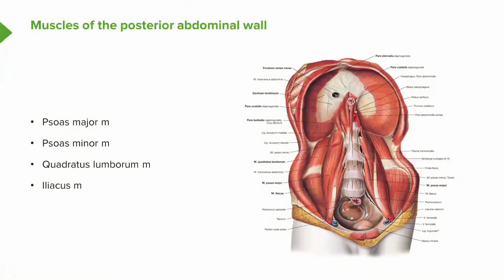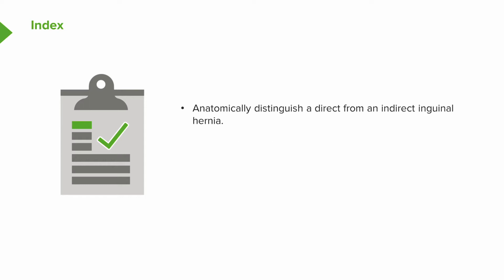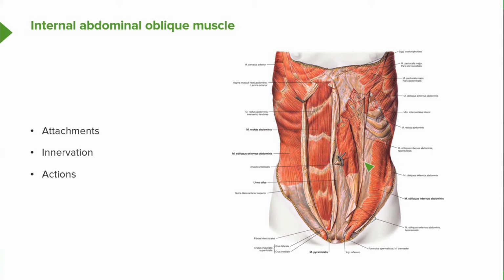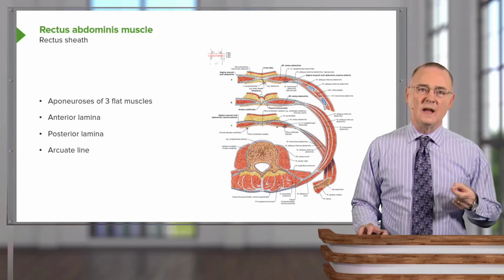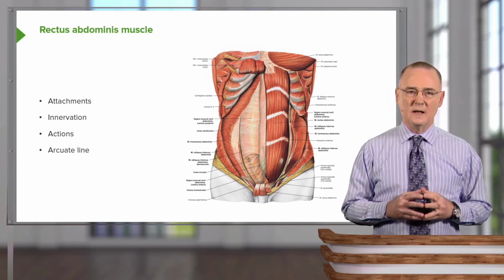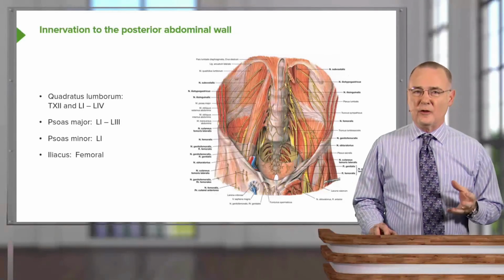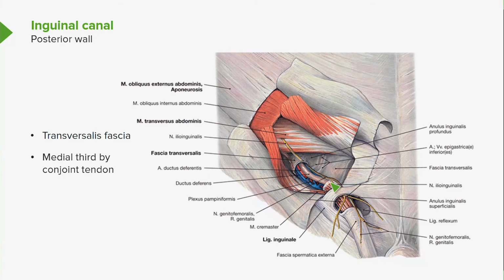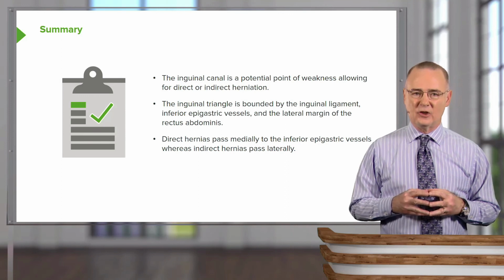Inguinal Canal(Anatomy of Abdomen)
Mention the topics you want to be covered in the comments!